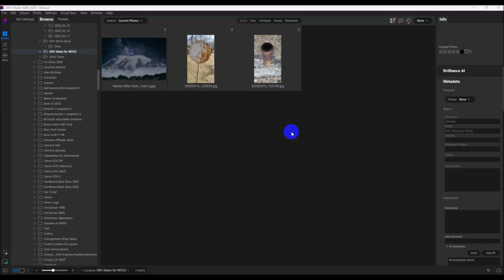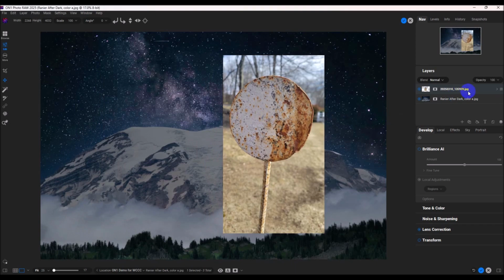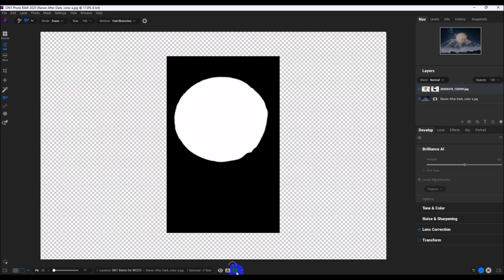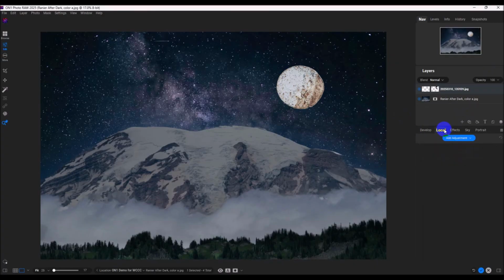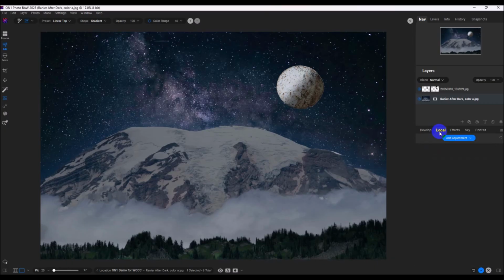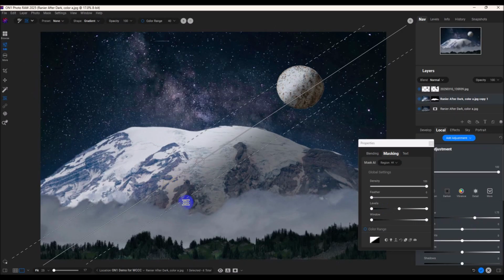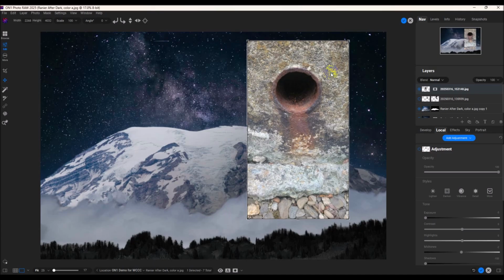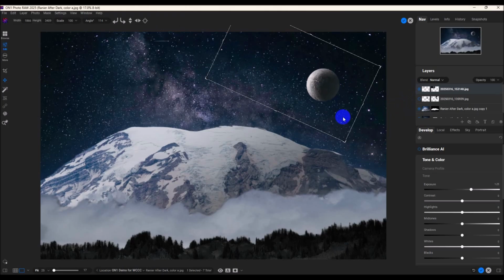ON1 Photo Raw 2025 Layers and Masks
Layers and masks may seem complex, but they're really not if you learn to use them in a methodical way.  This video demonstrates layer and mask tools in ON1 Photo Raw 2025, yielding amazing results very quickly.